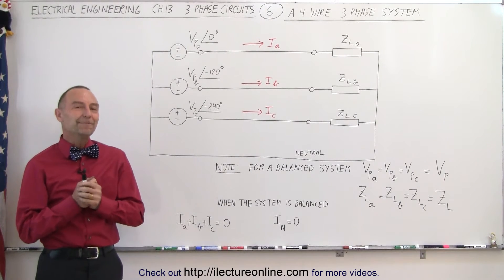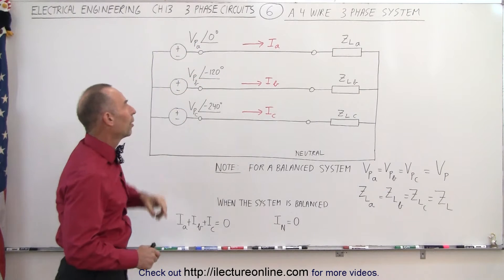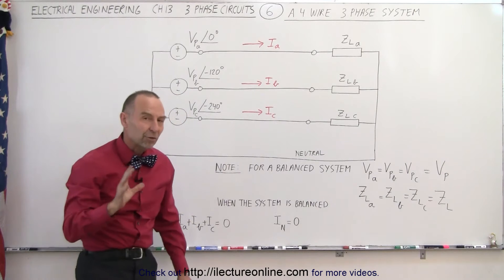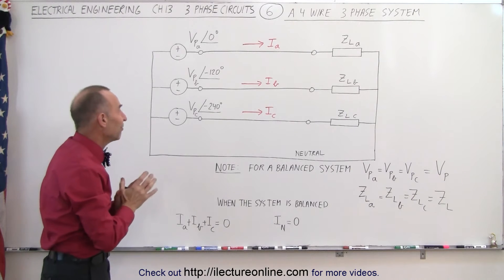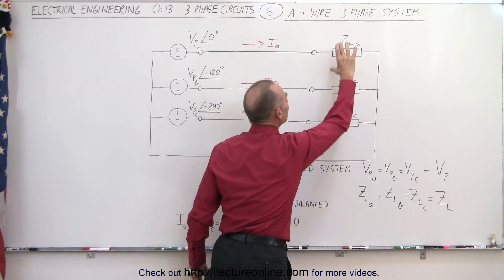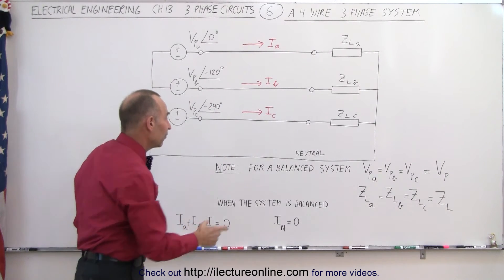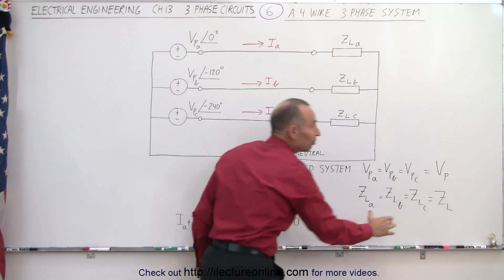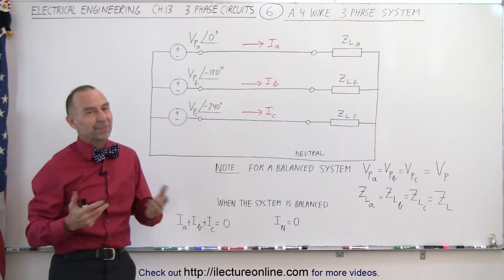Electrical Engineering: Ch 13: 3 Phase Circuit (6 of 42) A 4 Wire 3 Phase System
In this video I will explain a simplistic 4-wired 3 phase system diagram. I will also some important concepts of a 3 phase system. Within the generator we have 3 sources of voltage are 120 degrees apart in phase. Which means the current going to each of the load in each wire providing the voltage will also be 120 degrees out of phase.